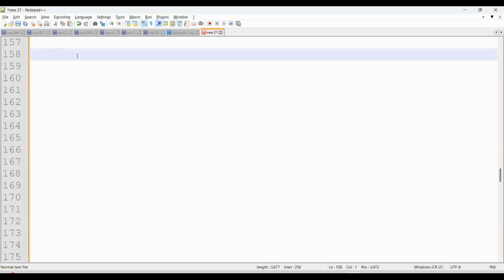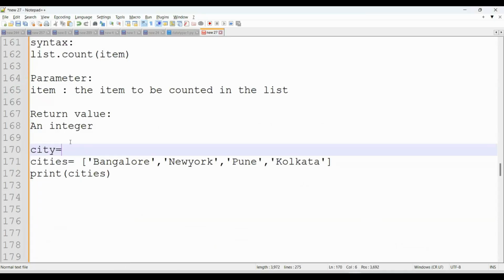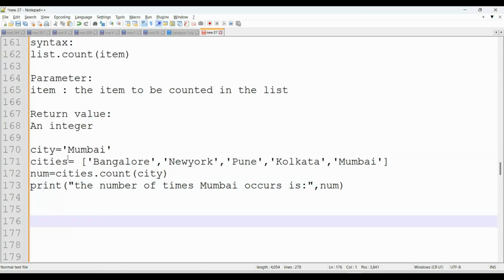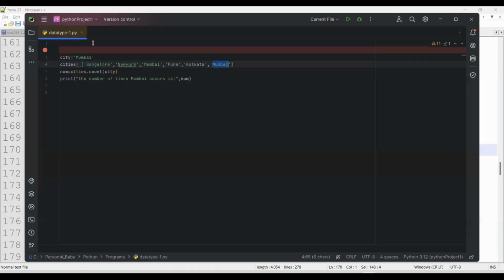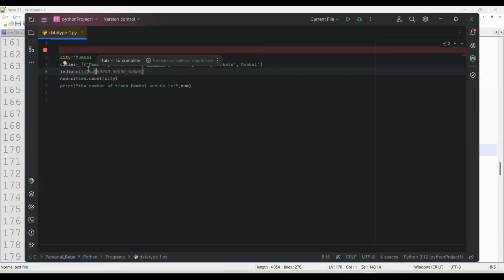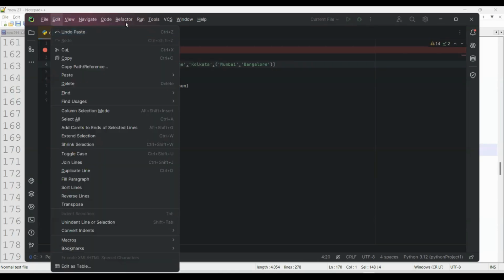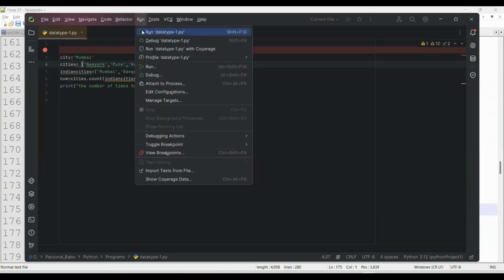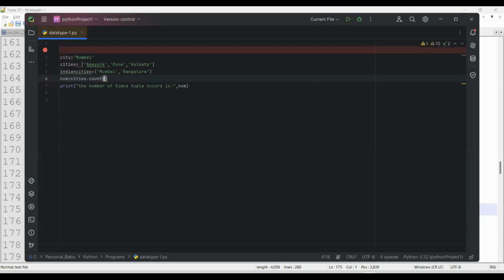Lists - Part 5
Lists

Python Lists